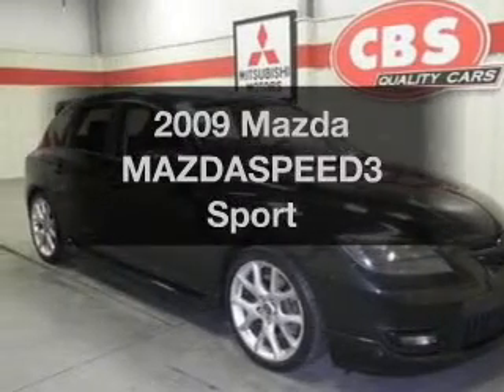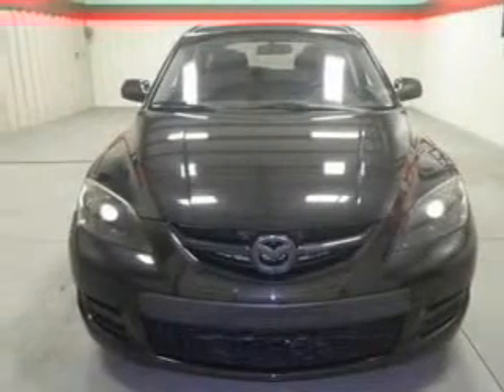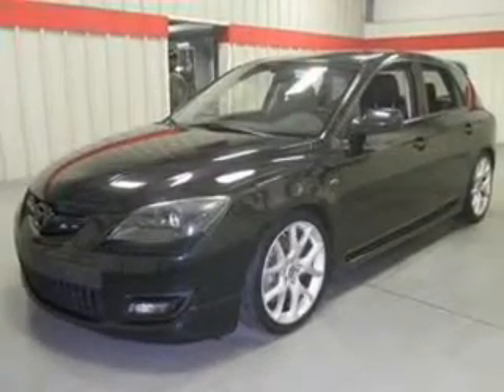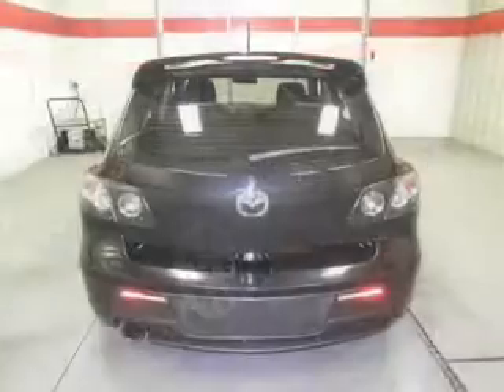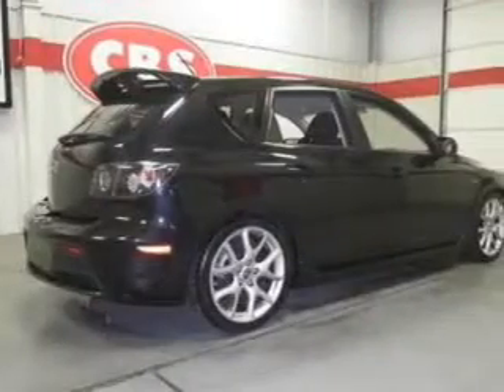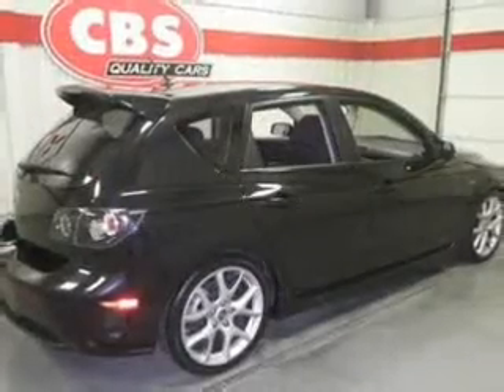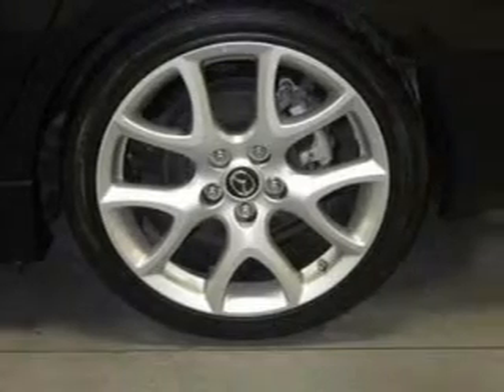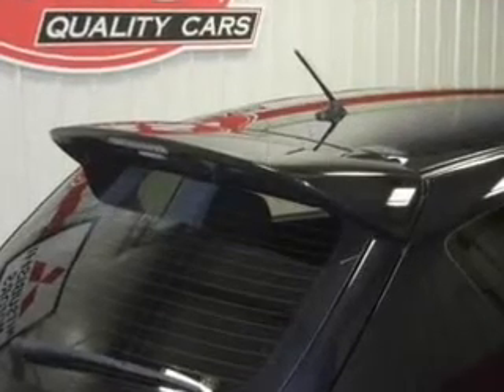2009 Mazda MAZDASPEED3 - Durham NC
Year: 2009
Make: Mazda
Model: MAZDASPEED3
Trim: Sport
Engine: 2.3 liter inline 4 cylinder 16 valve
Transmission: 6-Speed Manual
Color: Black Mica
Mileage: 34920
Address:
1503 S. Miami Blvd.